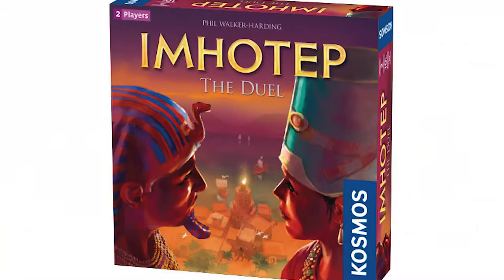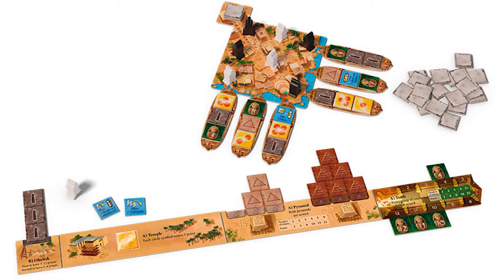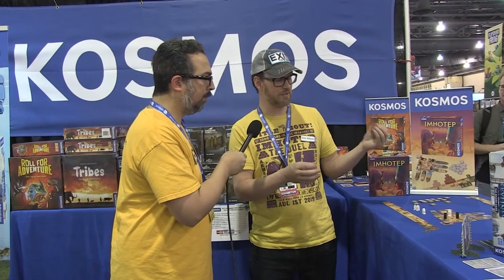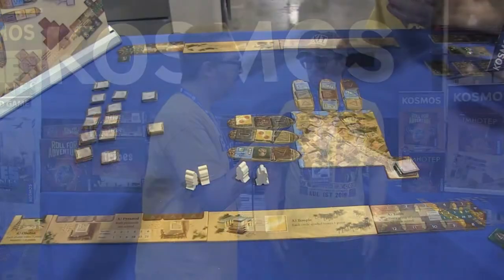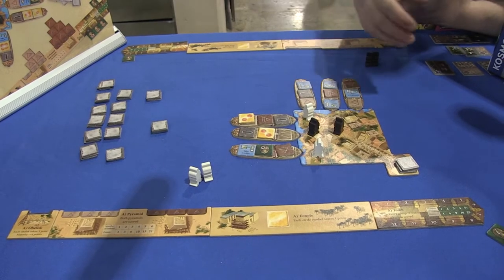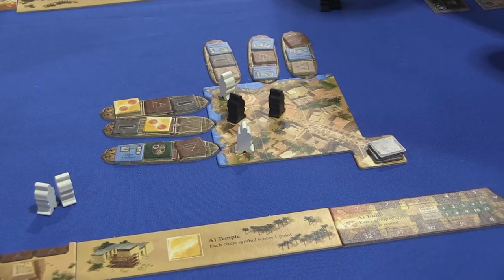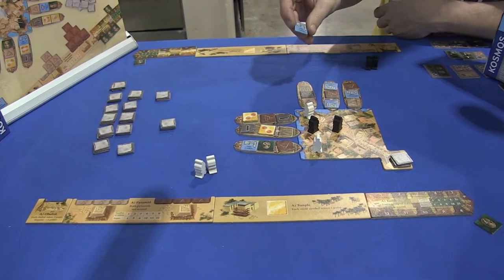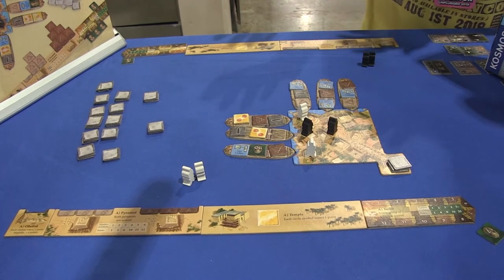Imhotep: The Duel - Everything You Wanted To Know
At PAX Unplugged 2019, I speak to the Thames & Kosmos team to talk about how Imhotep: The Duel is different and similar to Imhotep The Board Game, how to play, and what you see when you open the box.